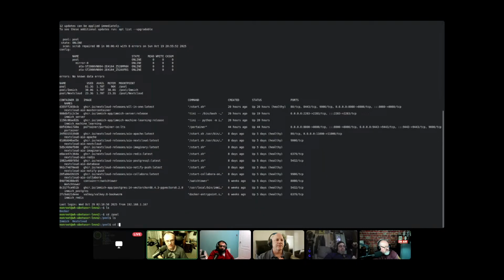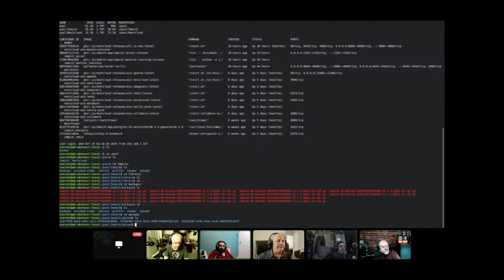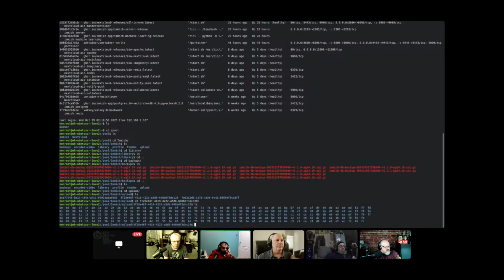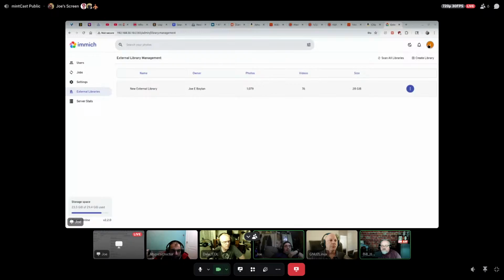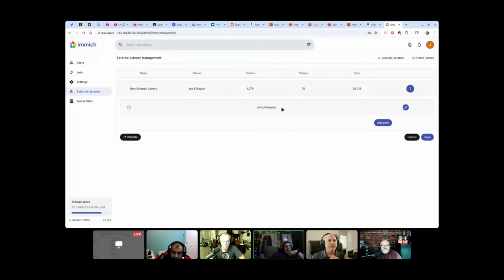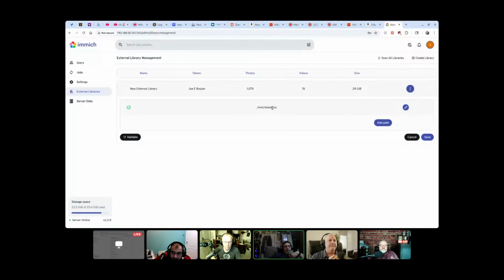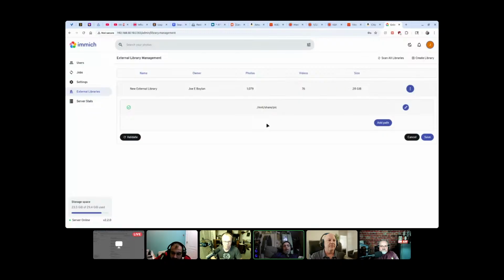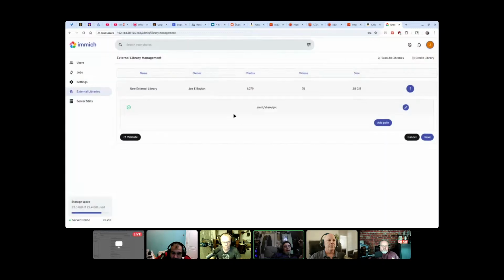mintCast Roundtable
A Saturday Livestream about everything and nothing.